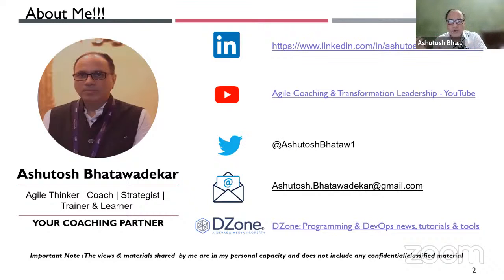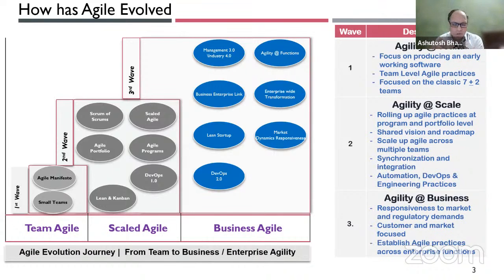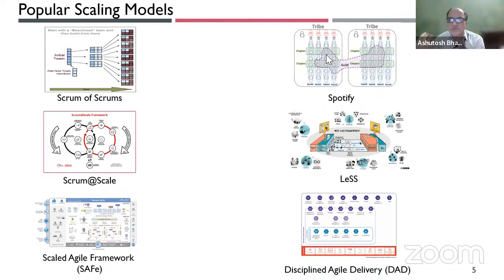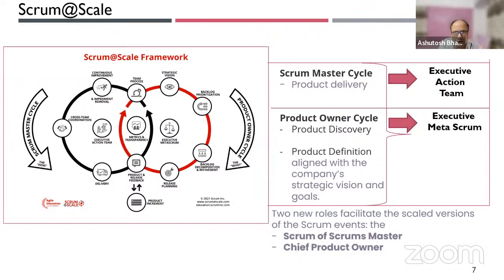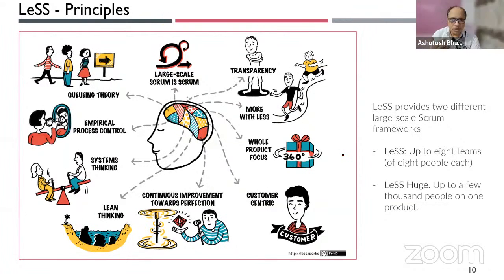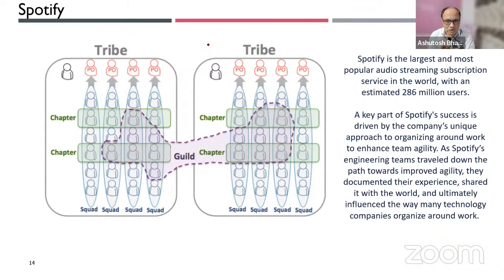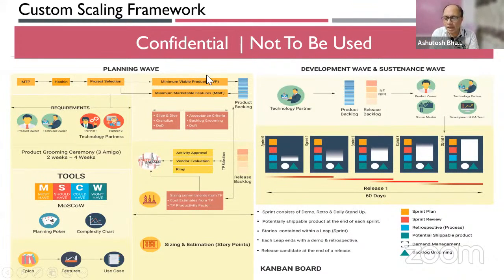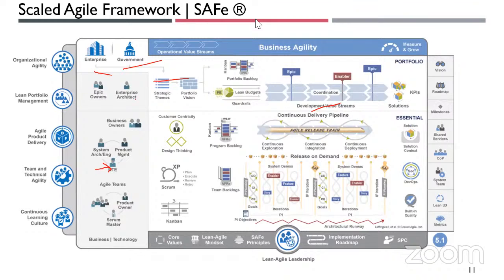Agile Scaling Models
Have you worked on Scaling frameworks as a Scrummaster Productowner ?
What are the challenges working in a scalingagile frameworks?

Join me and watch this video  to know more.